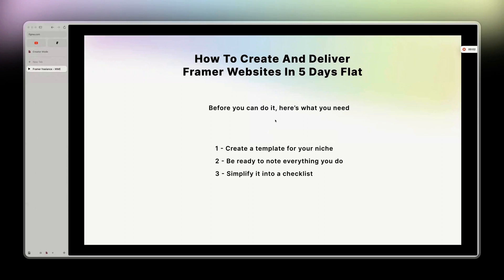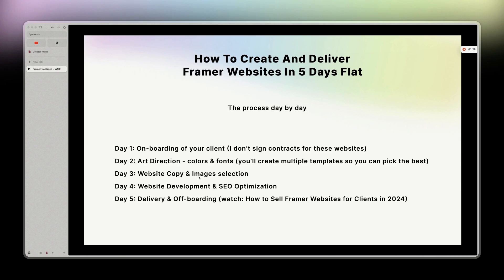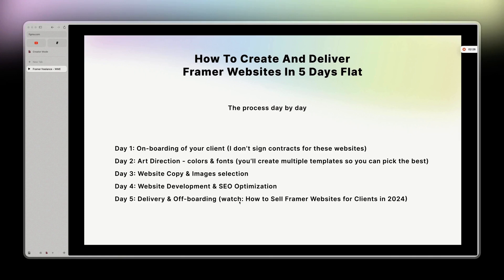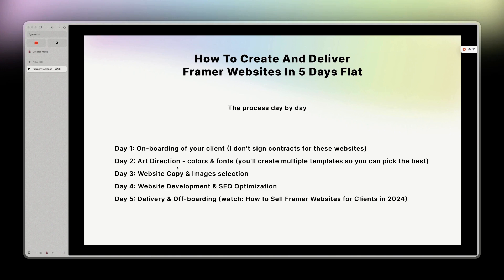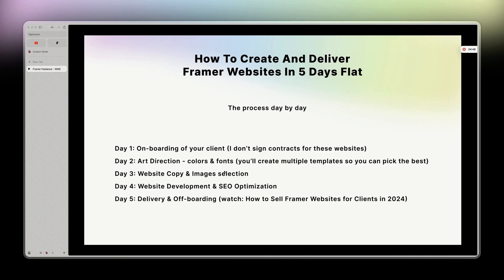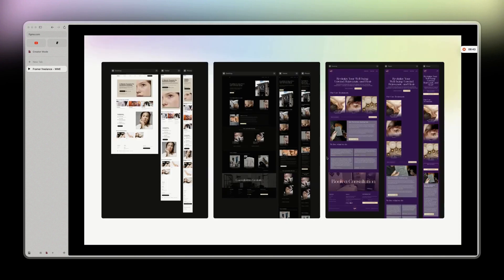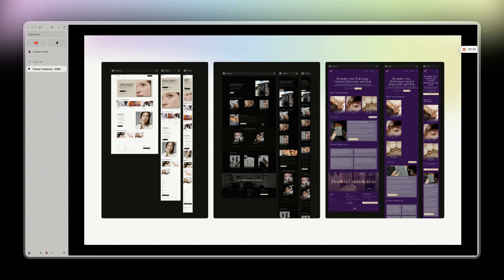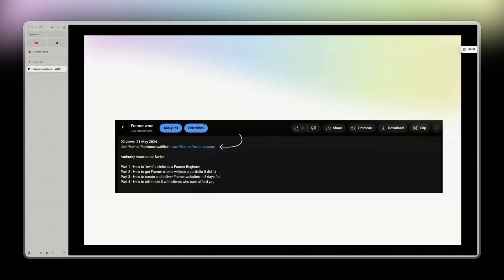How to create and deliver Framer websites in 5 days flat (I did it)